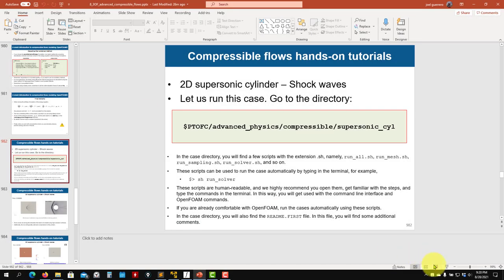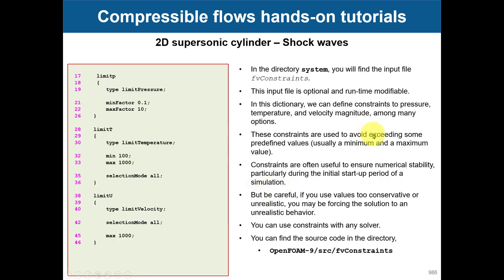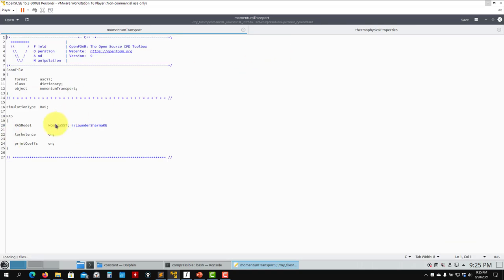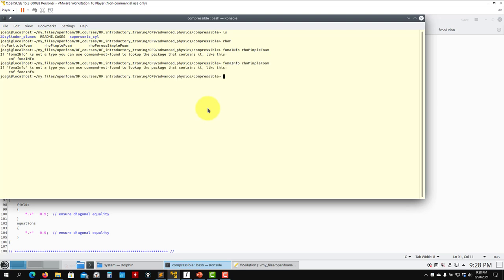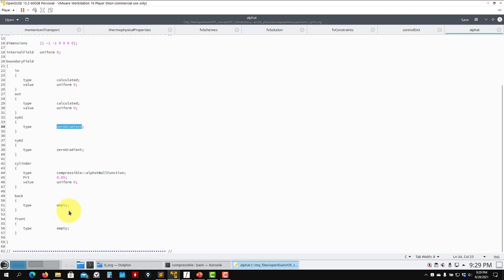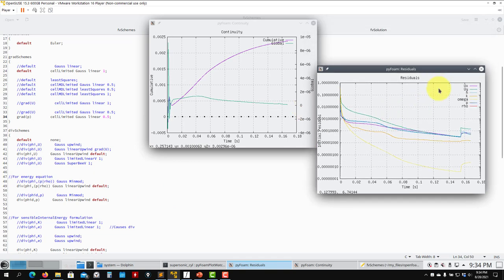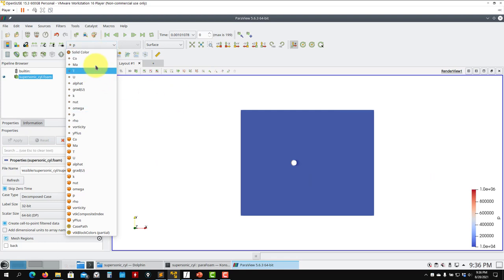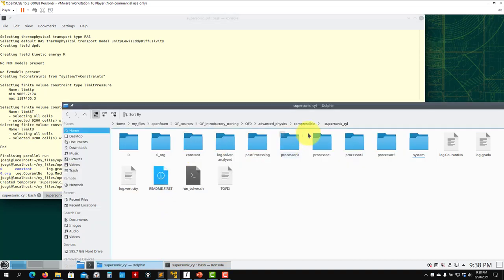8.9 Module 8 - Advanced physics - Compressible flows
8.9 Module 8 - Advanced physics - Compressible flows

Compressible flows - Tutorial 1
Supersonic cylinder - Shock waves